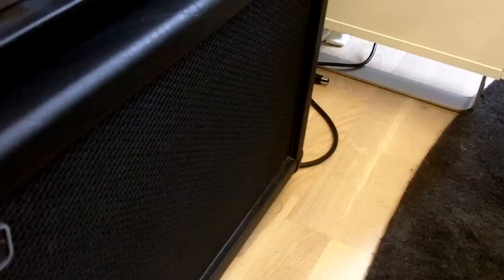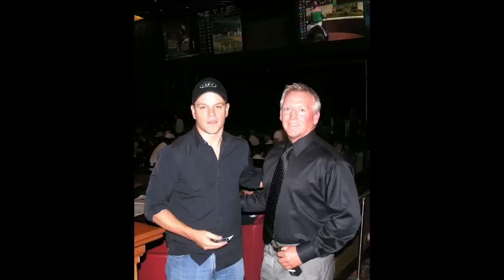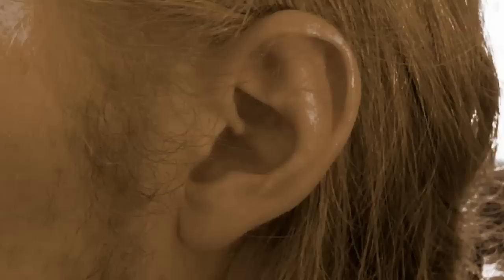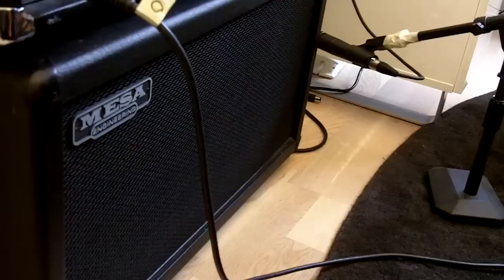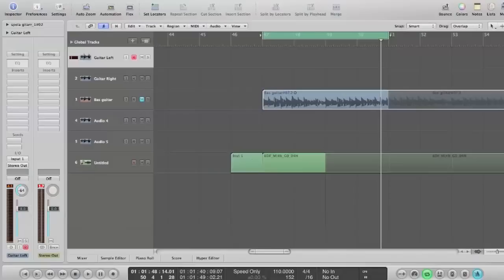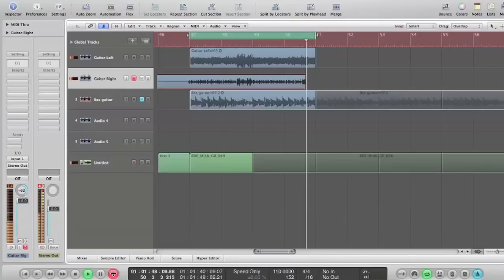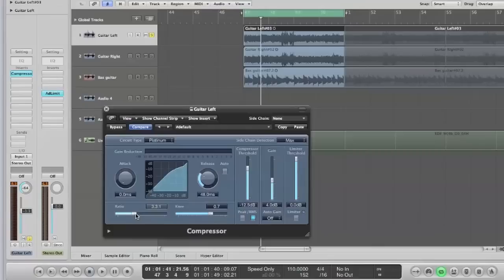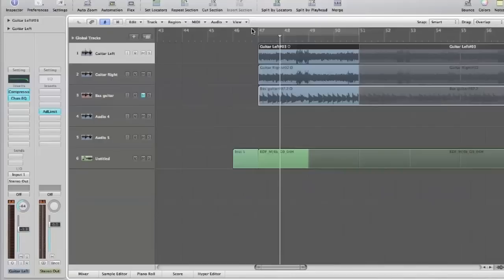Recording Metal Guitars at Home - Ola Englund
Content:

0:30 Amplifier setup 1
0:53 Microphone placement
2:08 Amplifier setup 2
2:57 Compressor and Filter
3:34 End results

And if you record anything be sure to send it as a video response to this video!

Spread the word about Matt!